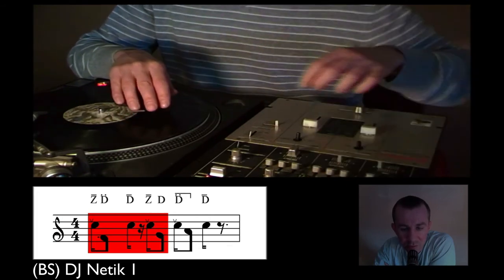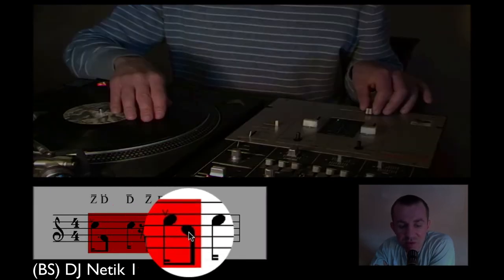Drumscratching "DJ Netik" (2/2)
This is the second part of the drumscratching tutorial concerning DJ Netik. Das ist der zweite Teil des Tutorials über das Drumscratching Muster von DJ Netik.